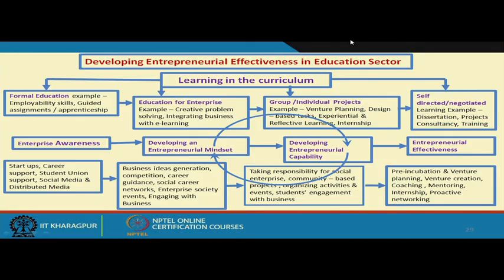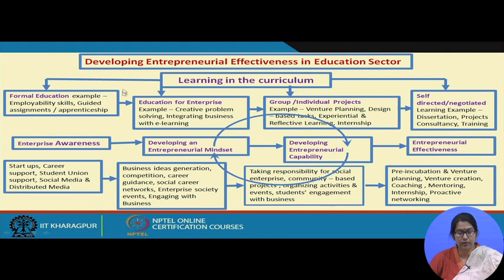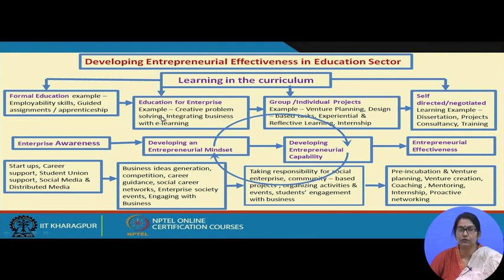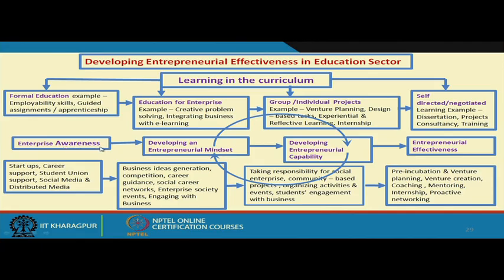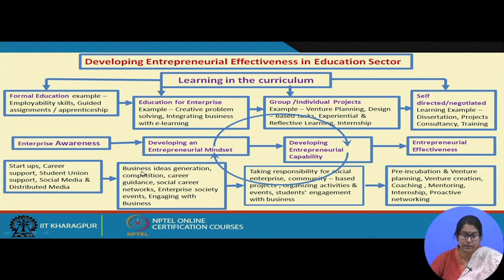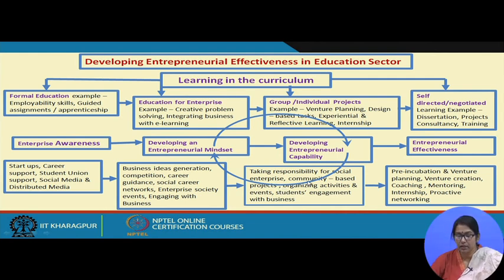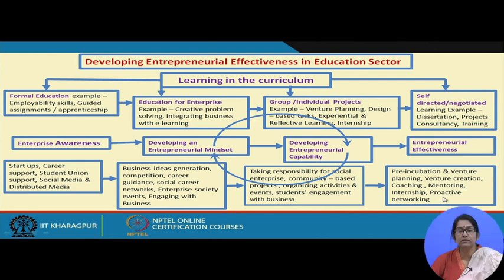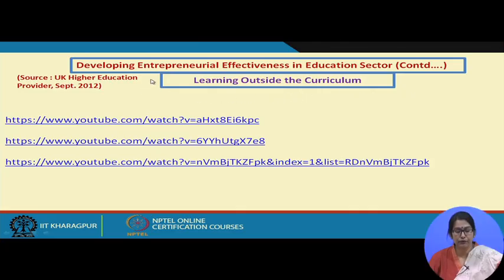Turnaround Leadership and Educational Entrepreneurship (Contd.)